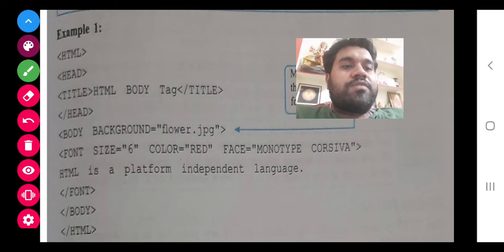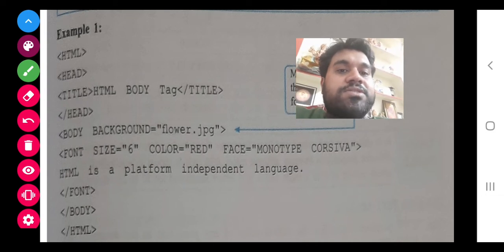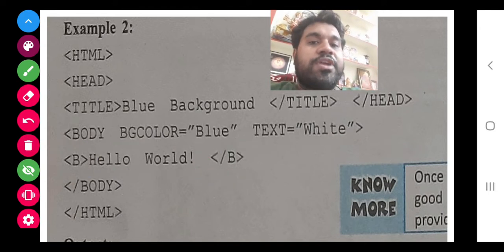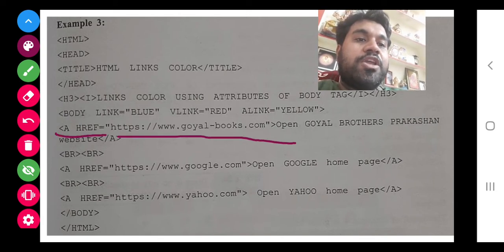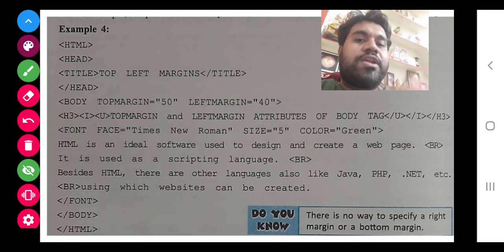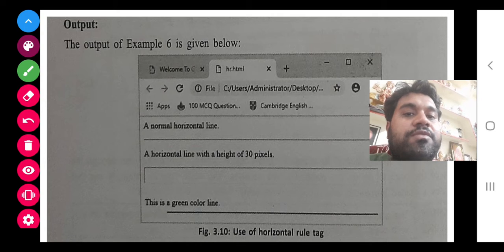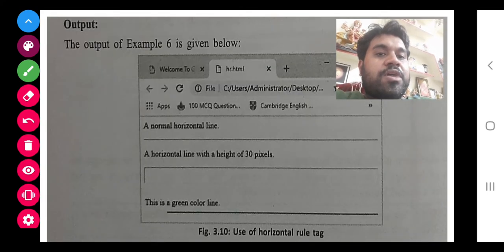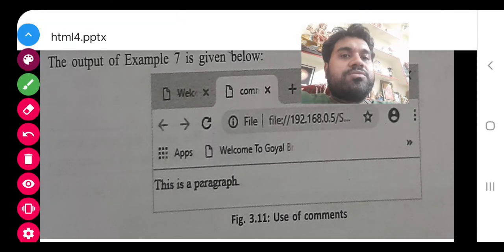Html class 10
Attribute of Body tag